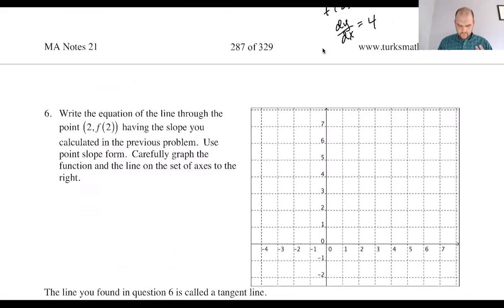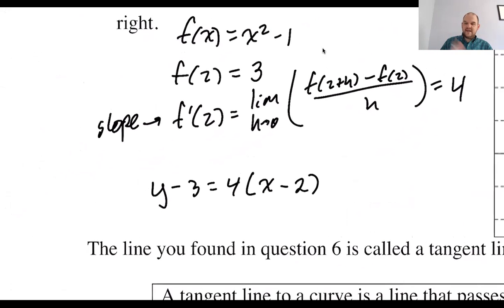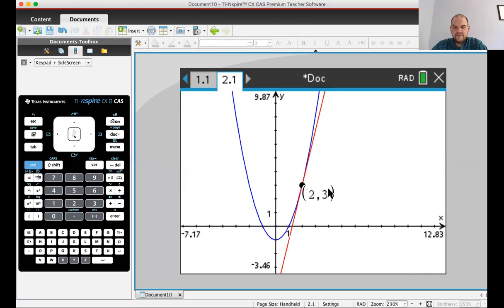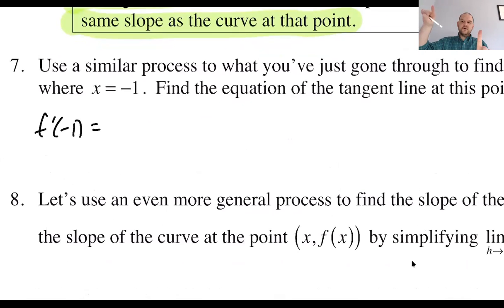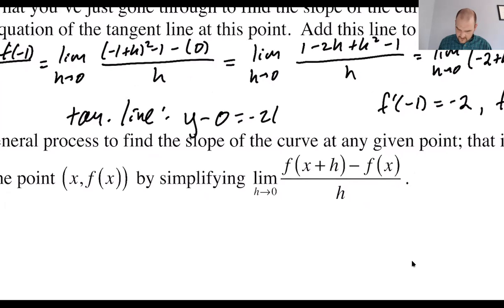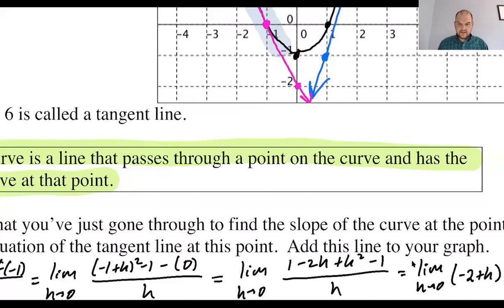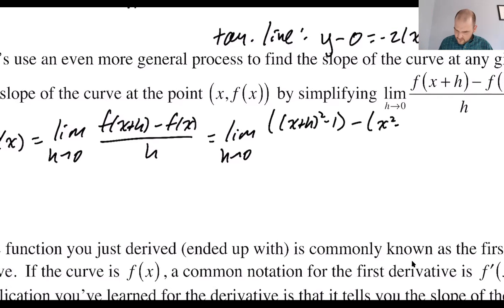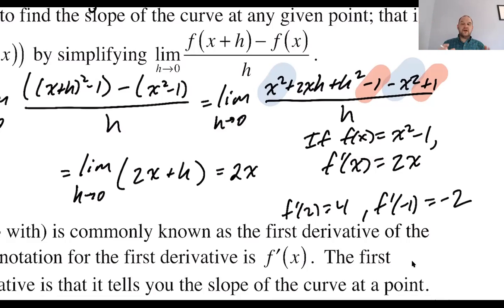MA Notes 21 page 288 (1)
Topics: writing the equation of a tangent line, definition of tangent line, sketch function and tangent line, finding tangent line at a point with limit process, what is the derivative?, using prime notation for derivatives, some basic uses of the derivative